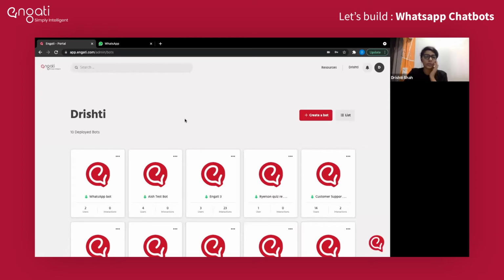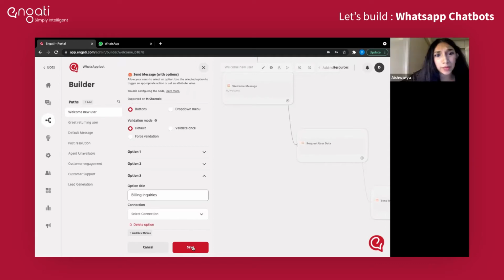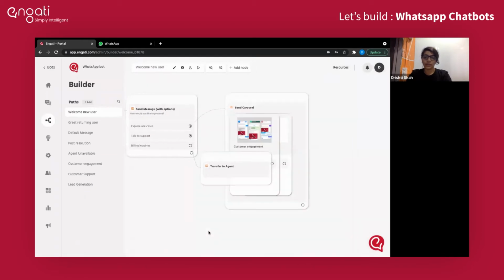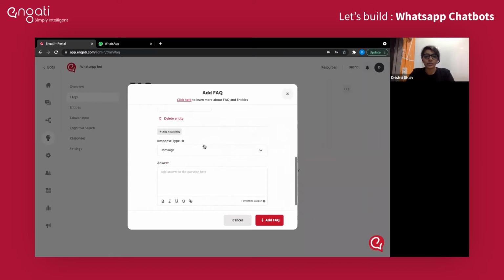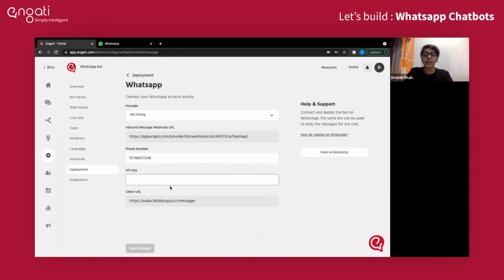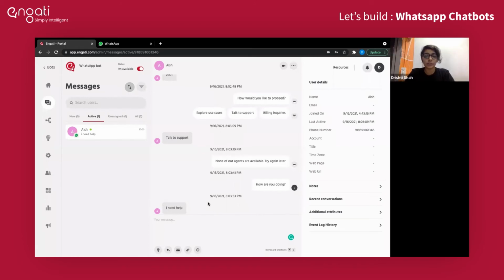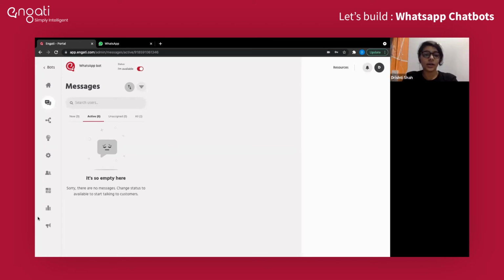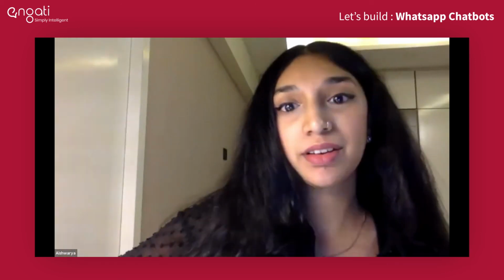Let's build: WhatsApp chatbots with Engati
Learn how to create a chatbot and live chat solution from our experts and deploy it on WhatsApp.